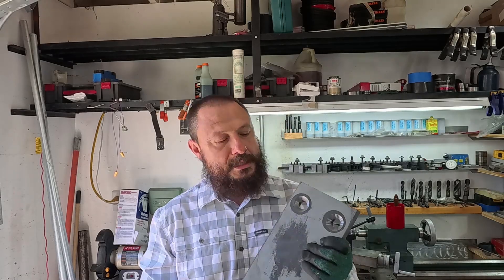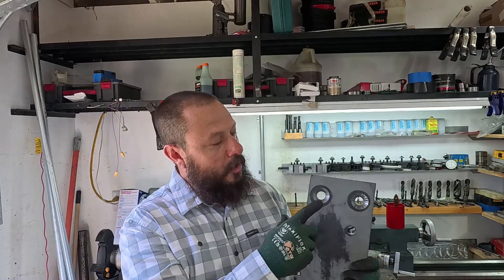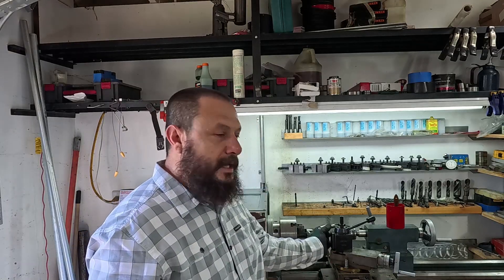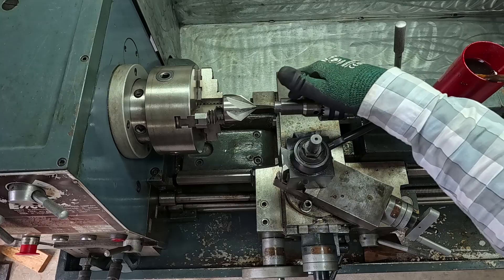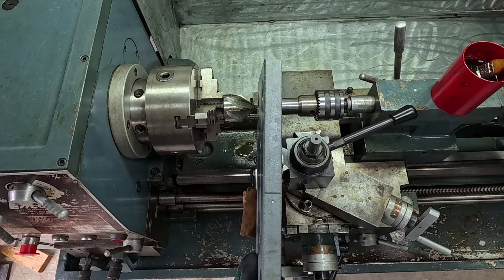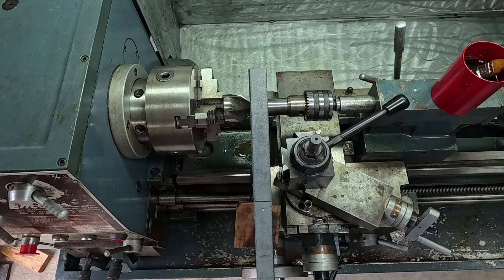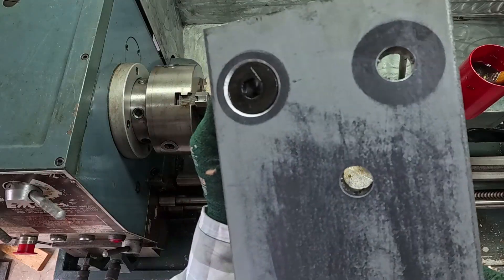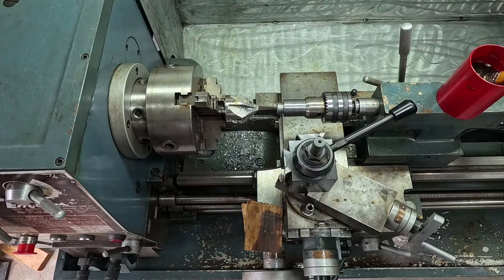Countersink On The Lathe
In this episode I will show you how I countersunk on the lathe a one inch thick steel plate to accept 3/4" countersink bolts or about 19mm. The flange of the bolt is 1-3/8" wide or about 35mm. I used a 2 inch countersink bit at 82 degrees and my homemade auto register and a holder that mounts to the tailstock of the lathe. I hope you will enjoy this video as I enjoyed making it for you. I appreciate your likes, shares, comments and subscriptions to my channel. Please be safe and have a good day.